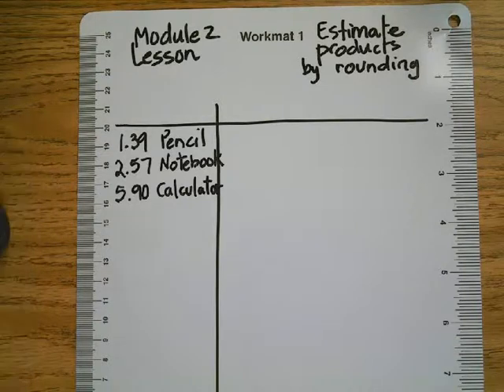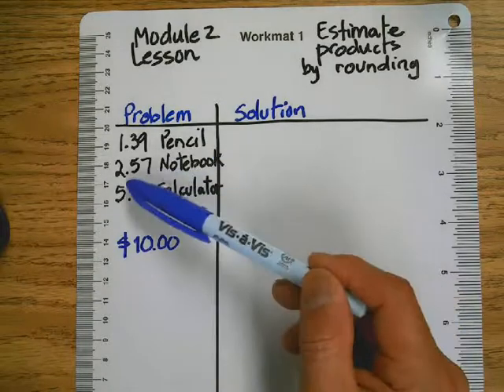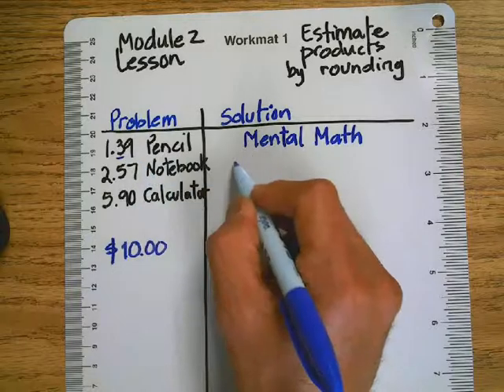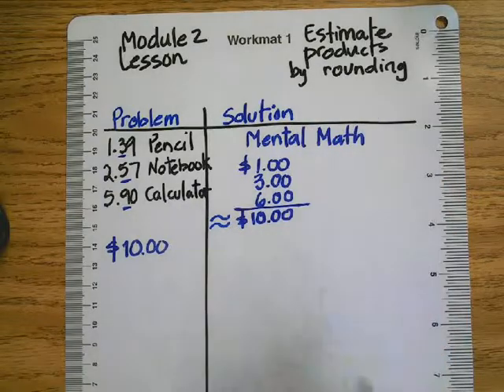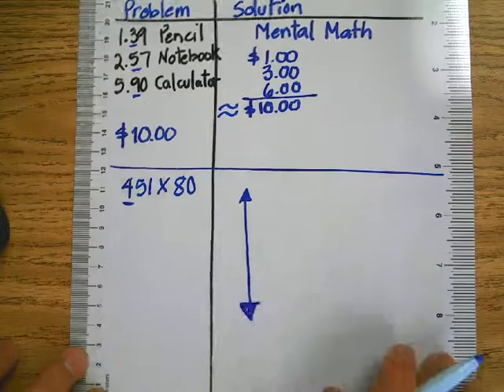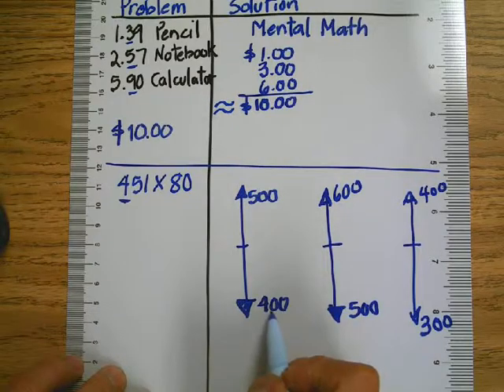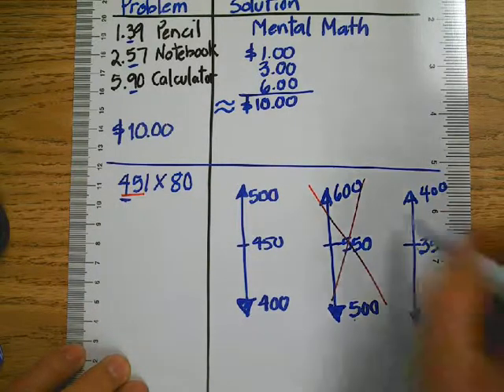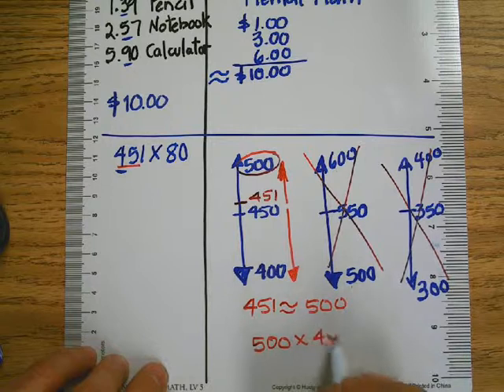M2L2 Estimating products part 1